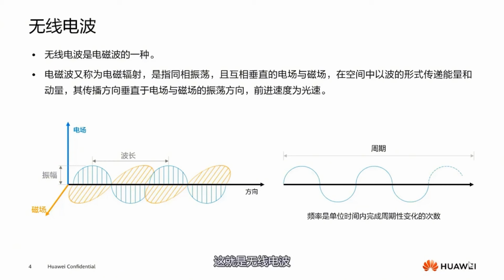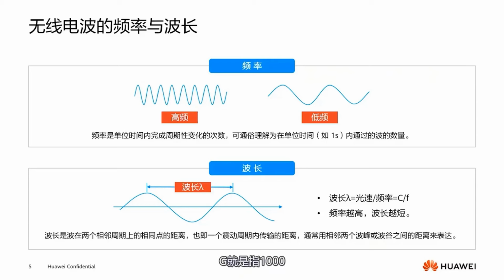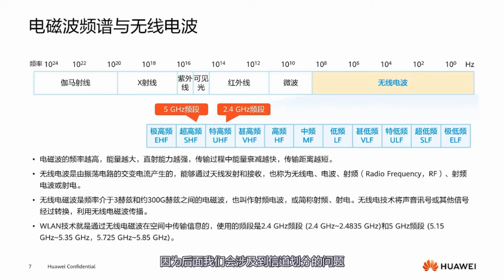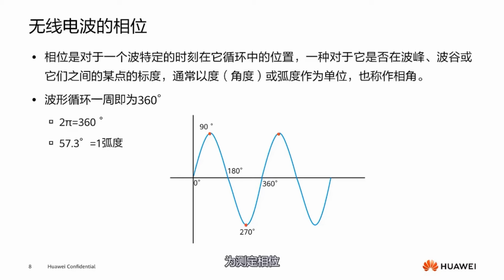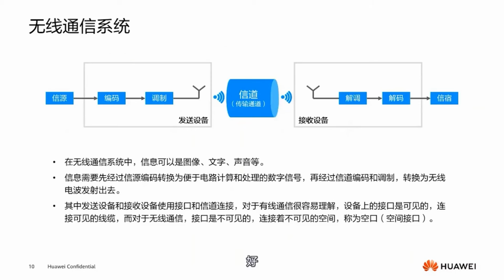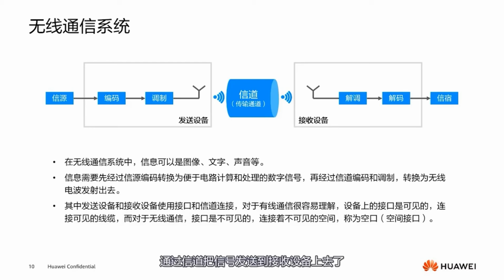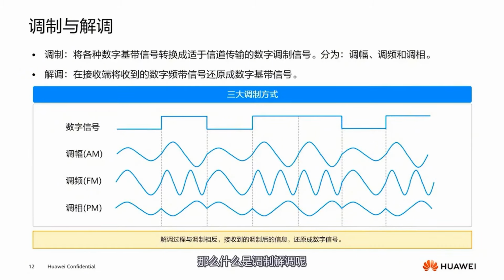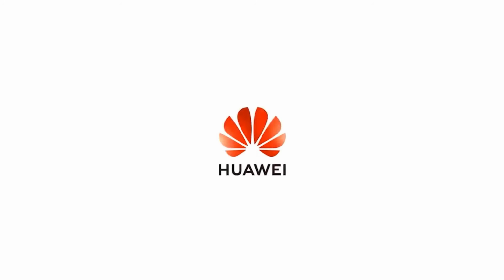HCIA WLAN Expert Reveals Wireless Communication Secrets!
HCIA WLAN
Welcome to the HCIA WLAN Huawei Certified Wireless LAN Engineer online course! In this section, we'll introduce the concept of wireless communication, key WLAN technologies, the 802.11 standard, and Wi-Fi 6 technology. We'll dive into the working mechanism of a wireless network, explaining how a normal WLAN network operates. By the end of this course, you'll be able to explain the basic concepts of wireless communication, differentiate 802.11 protocols, list out Wi-Fi generations, and describe the highlights of Wi-Fi 6 and WAN key technologies. Let's start with the basic concepts of wireless communication, including radio waves, wavelength, period, frequency, amplitude, and phase. We'll explore how these concepts are used to transmit data wirelessly and how they're applied in WLAN technologies. Learn how radio waves are used to carry data and how frequency and wavelength are related. Discover how phase and amplitude affect wireless communication and how modulation and demodulation work. By the end of this section, you'll have a solid understanding of the fundamental principles of wireless communication and how they're used in WLAN technologies.